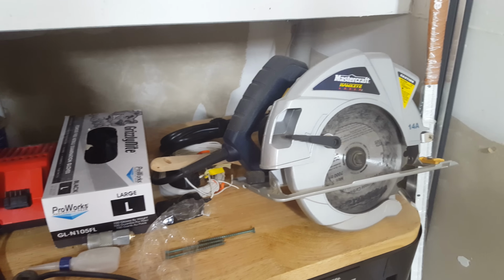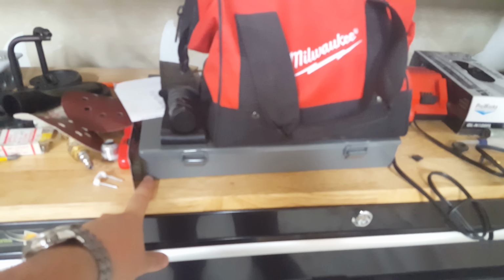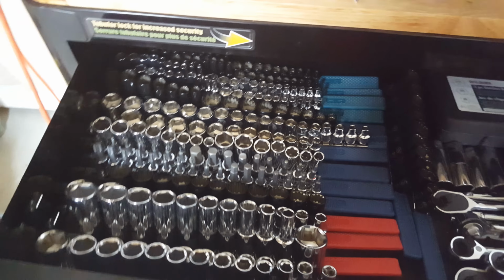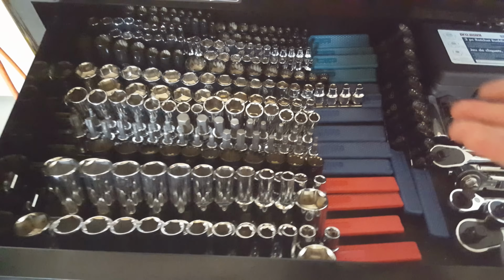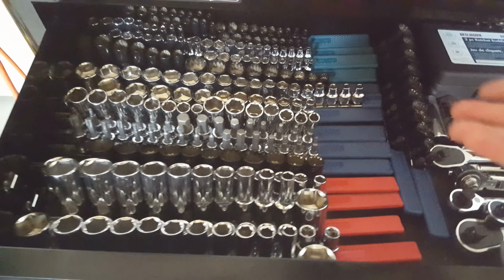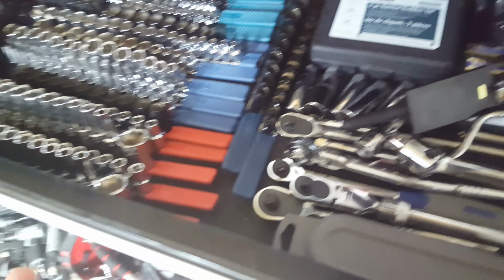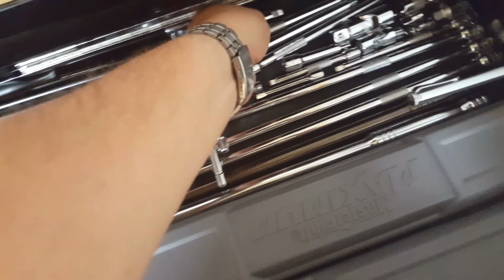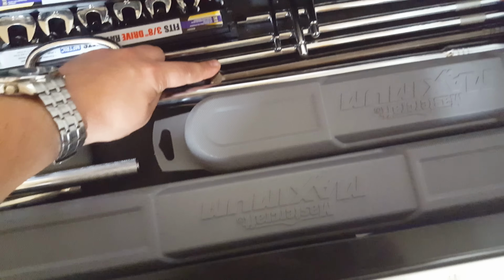My toolbox/gararge tour pt 1of3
Hey all. I'm just a normal guy who lime to do projects around the house. I've watched tones of tool box tours on youtube and after almost everyone the person  doing it says: 'I'd love to see your tool box too.' So i made one. Please let me know if you see anything big holes my my tool collection.